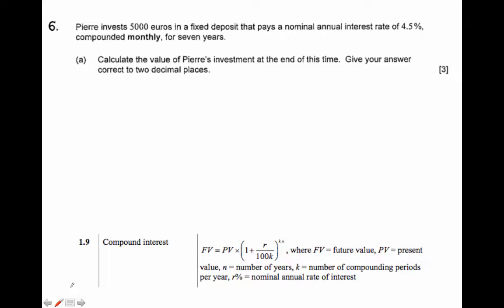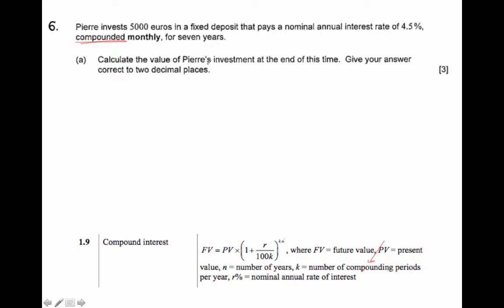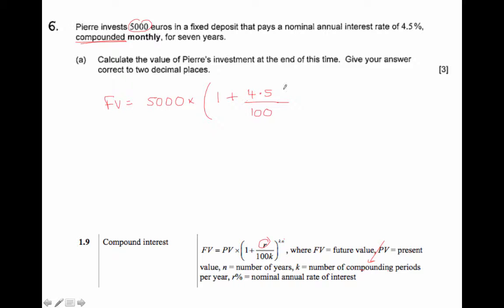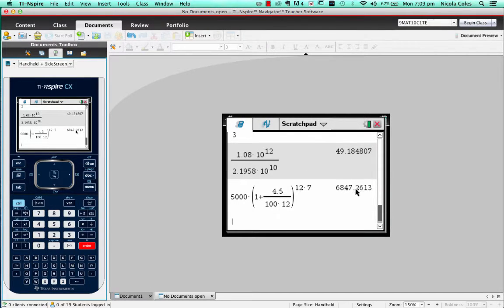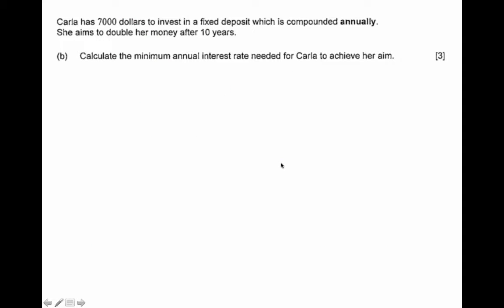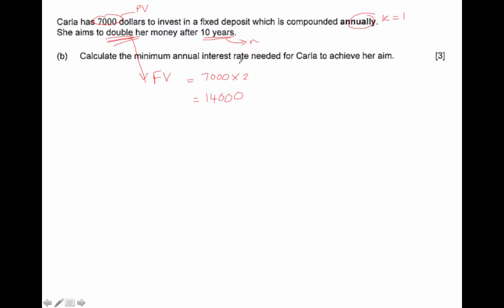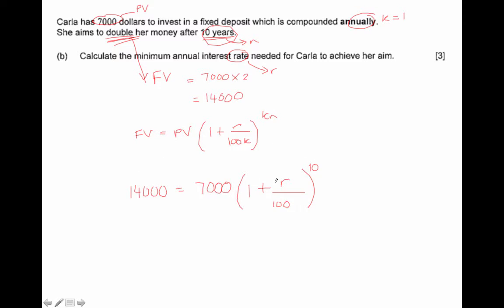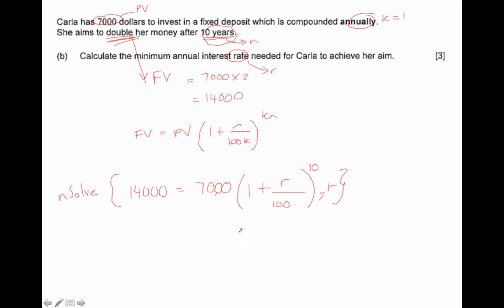Gr 11 MSSL Mock April 2016 Q6